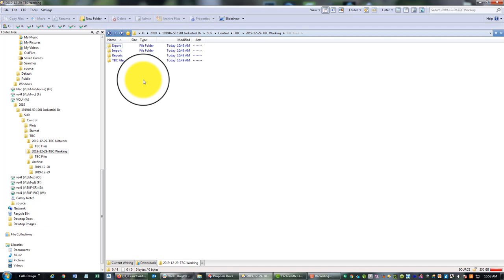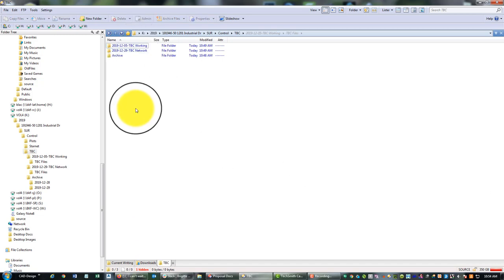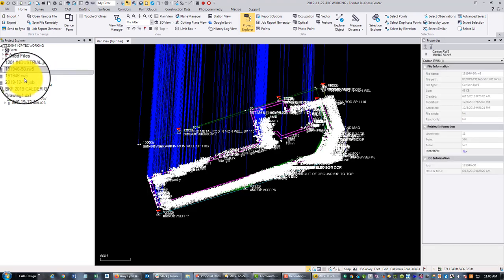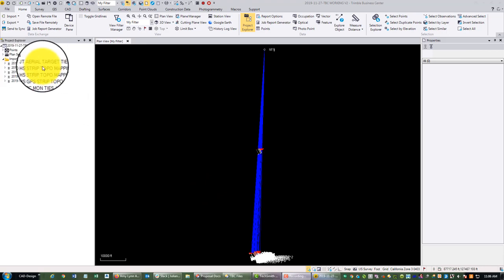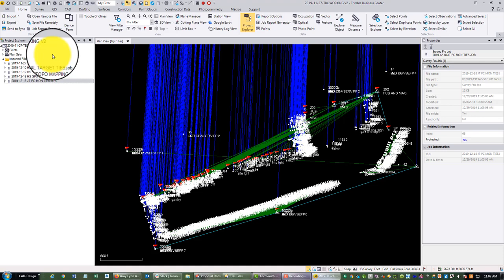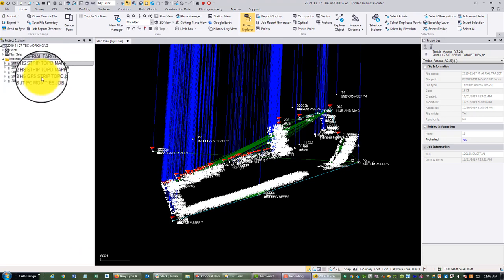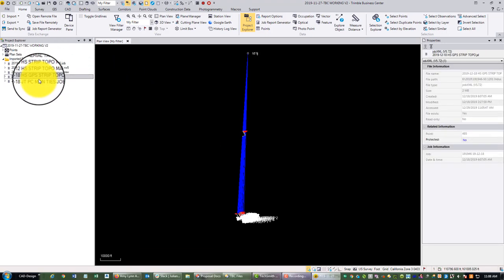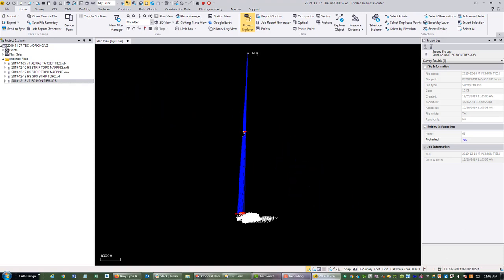TBC Imported Files Housekeeping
In this short video, Landon shows you how to keep your list of imported filed in TBC properly organized. This is done primarily by following a consistent naming convention on the data collector files BEFORE they are imported into TBC.